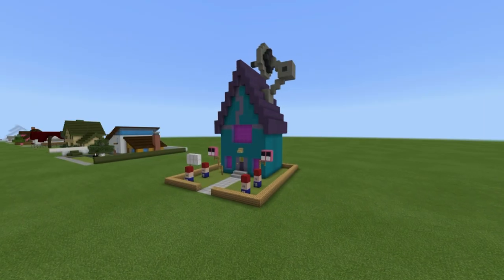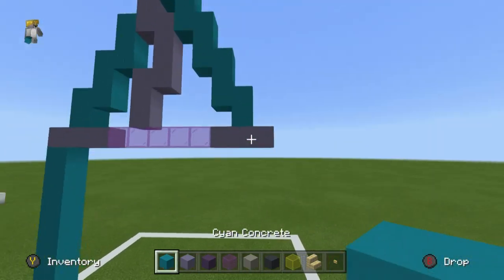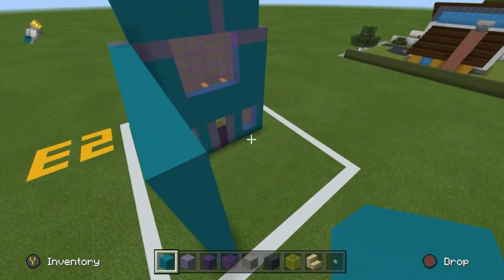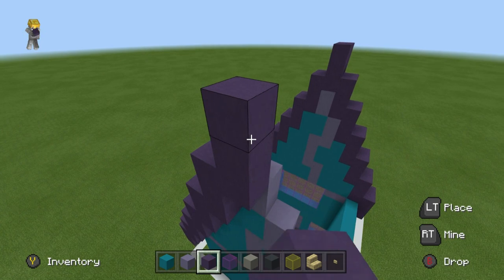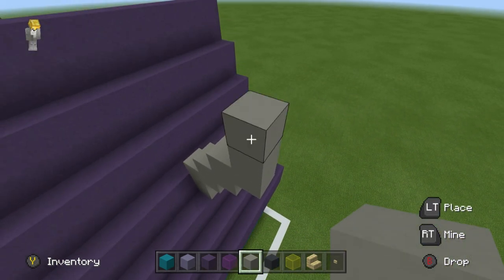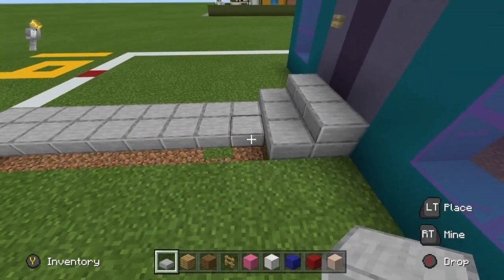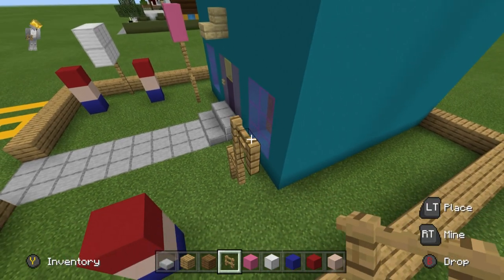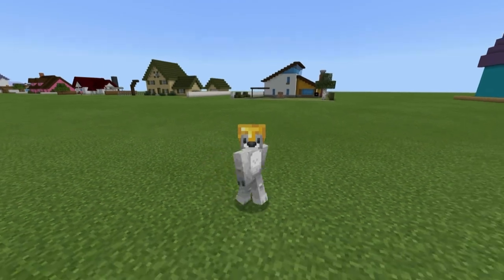Minecraft: How To Make Invader Zims House "Invader Zim" Invader Zim: Enter the Florpus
In this tutorial i show you how to make Invader Zims house from the show "Invader Zim" this is a easy to make and cool cartoon house for your collection! Invader Zim: Enter the Florpus